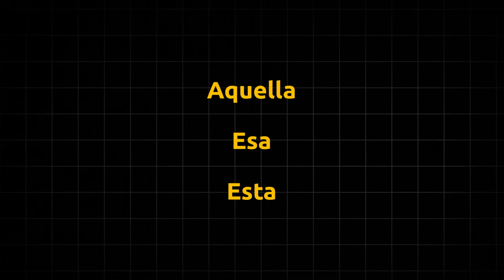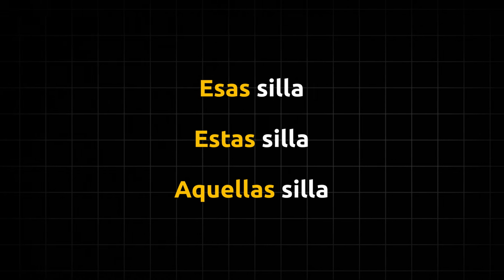Why Spanish Has 3 Words for "This" and "That"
Learn the difference between este, ese, and aquel in Spanish. Discover how Spanish uses distance and perspective to choose between these common words, and why native speakers never confuse them.